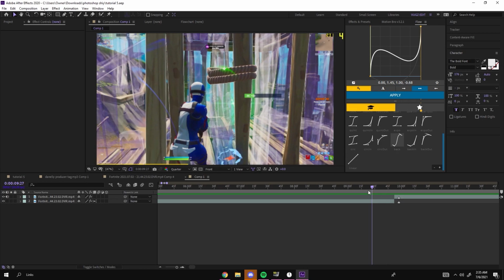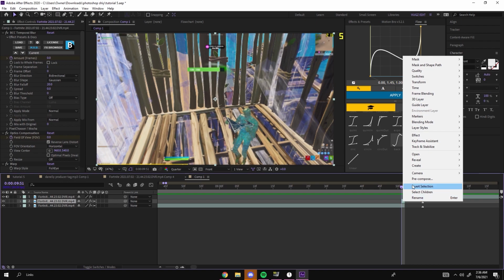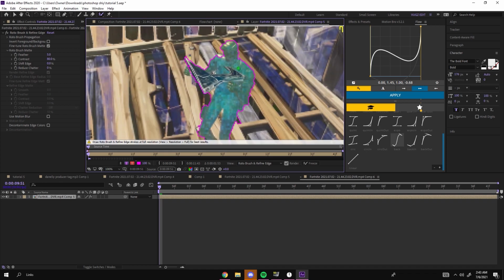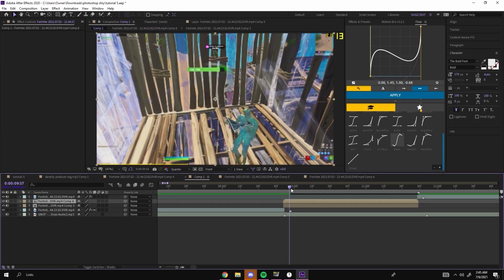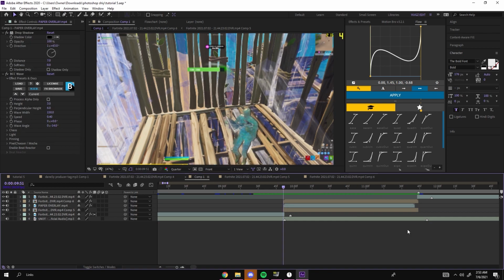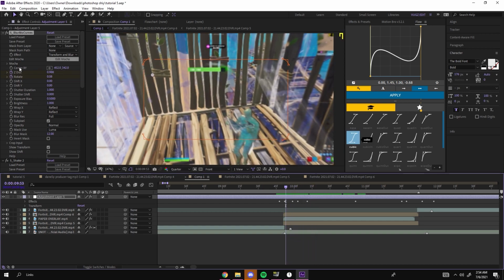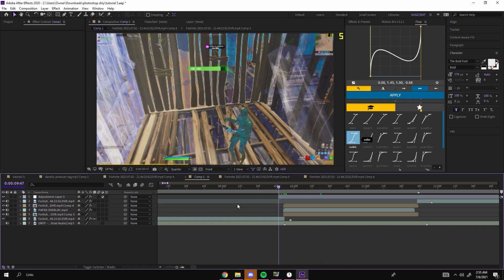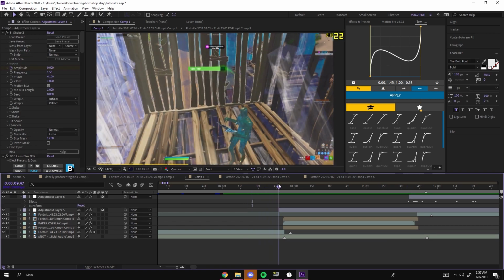How To Make The BEST *PAPER CUTOUT* Effect (Free Presets) (Buildup Tutorial) - After Effects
Best hud and settings,
controller sensitivity fortnite deutsch,
jimipapi, freezn, swerve, good fortnite controller sensitivity,

what controller sensitivity fortnite, fortnite controller sensitivity xbox one,
Timber Fortnite Montage
Overedited fortnite montage
How to overedit6